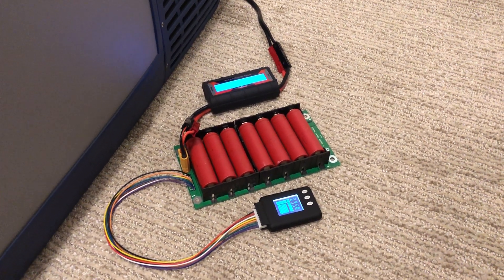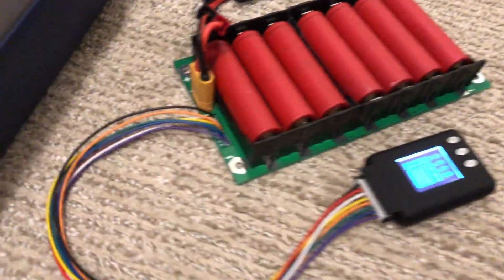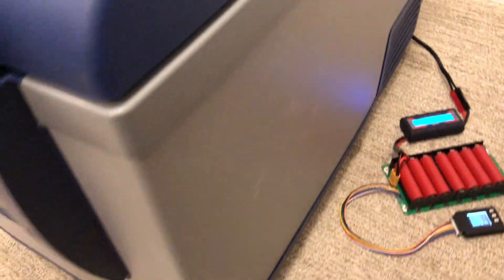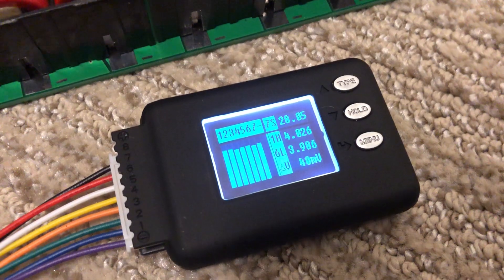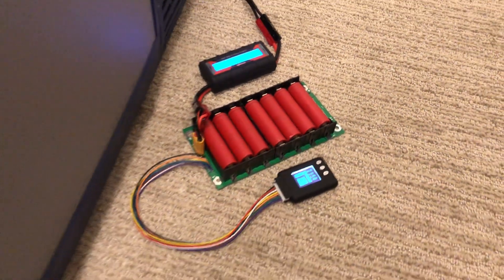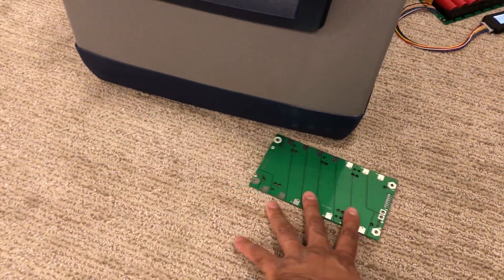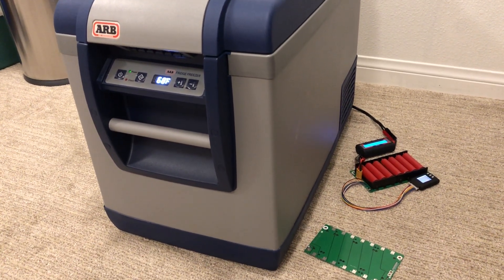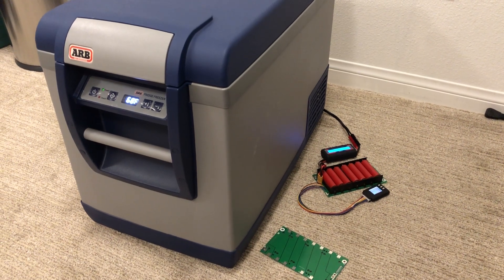ARB Fridge Startup - Lithium Battery PCB Load Test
This is a load test of a custom made PCB battery pack.  Pack voltage is about 25.9 VDC nominal.  7s1p with the ability to scale.  This is only part one of a test and build log.  Final specs and capacity TBD.